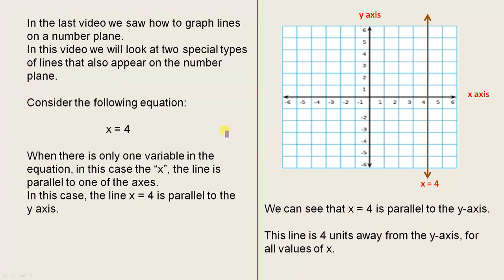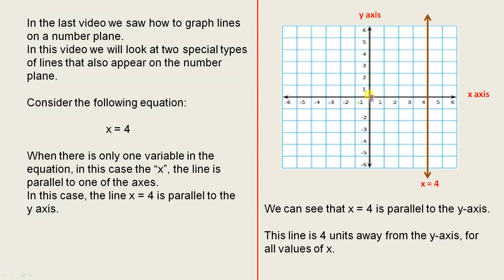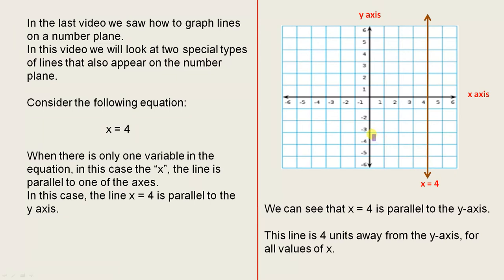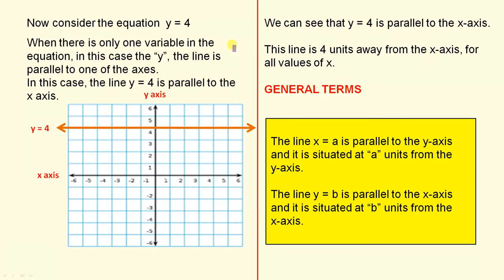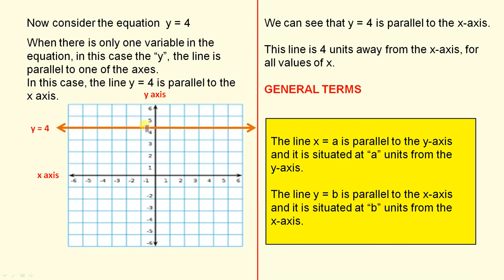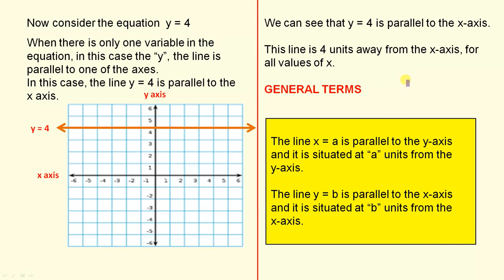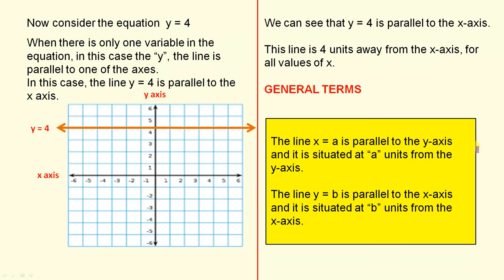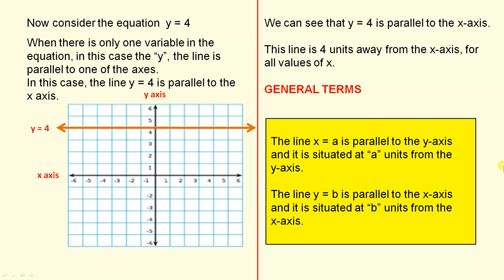Two Special Line Graphs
This video looks at line graphs that are parallel to the axes,